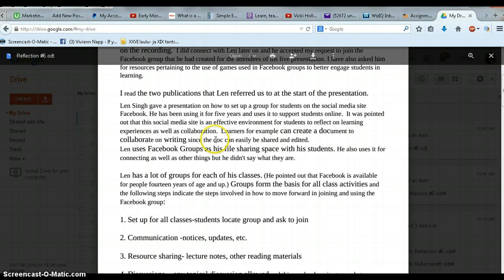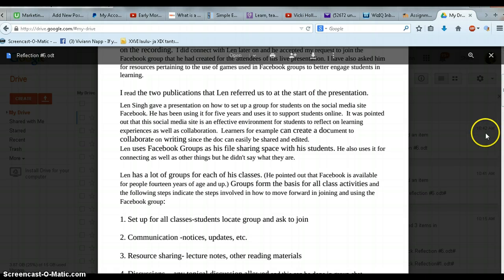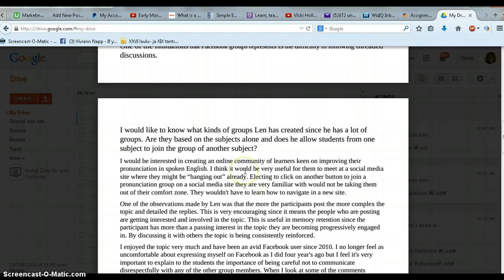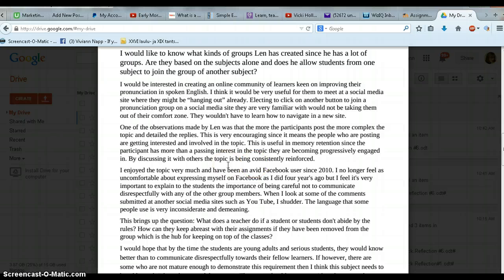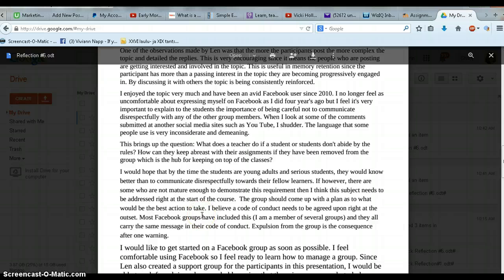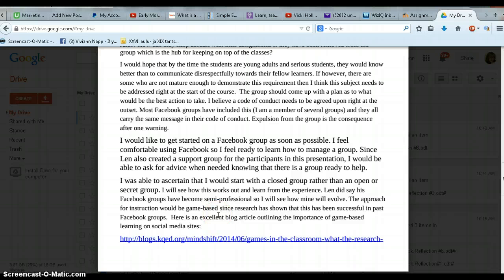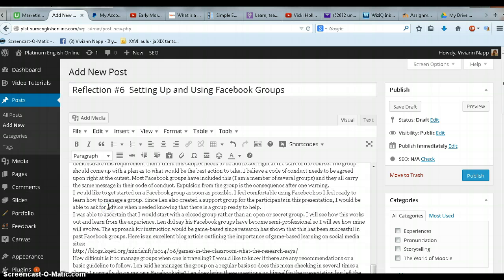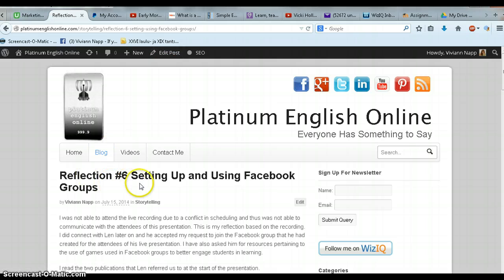My Screencast for Reflection #6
Len Singh gives a presentation on how to use Facebook groups for students to meet, and collaborate.